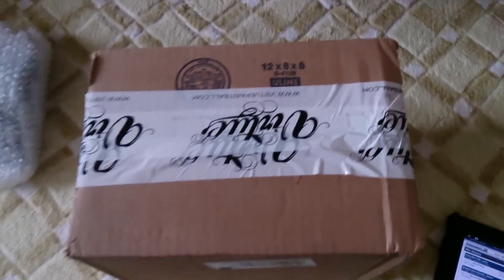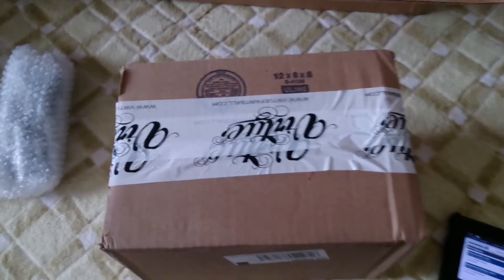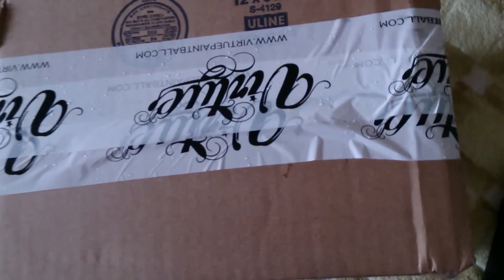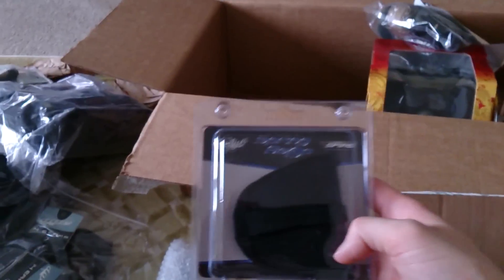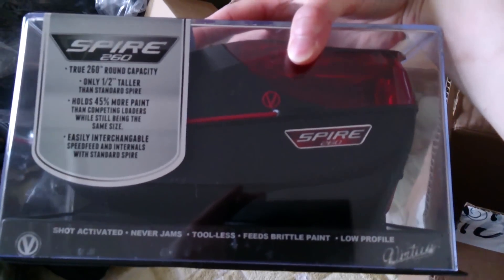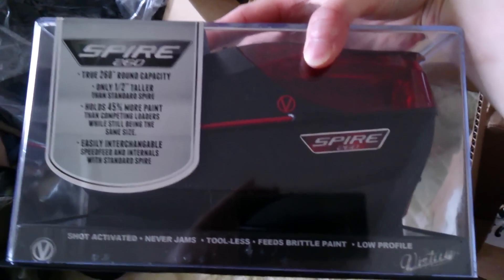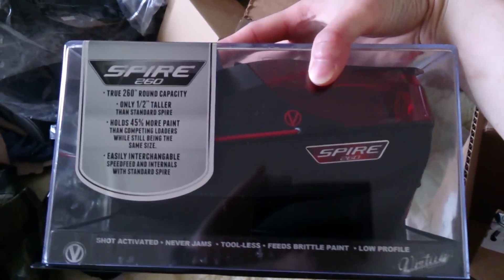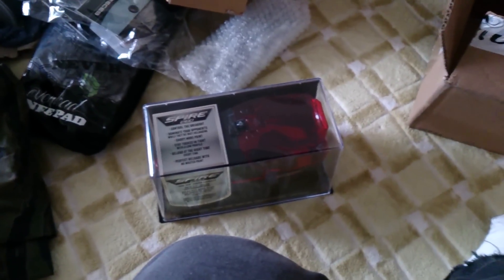Markerbids Virtue Spire 260